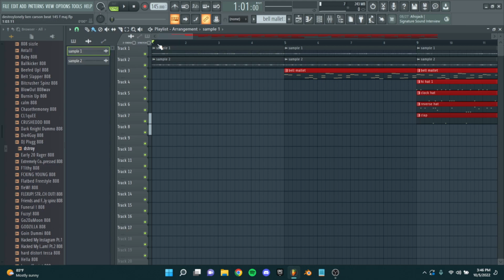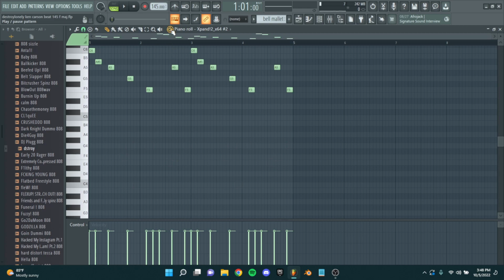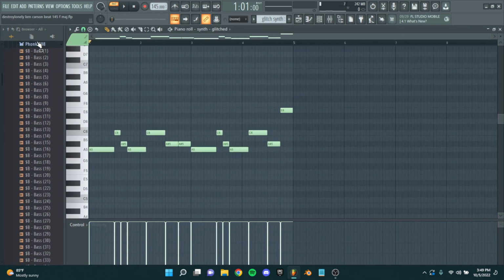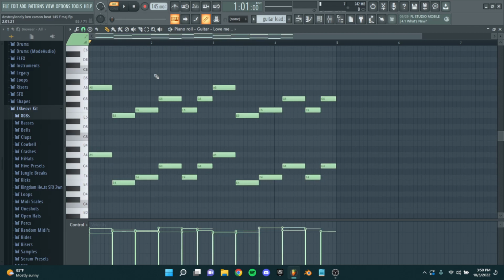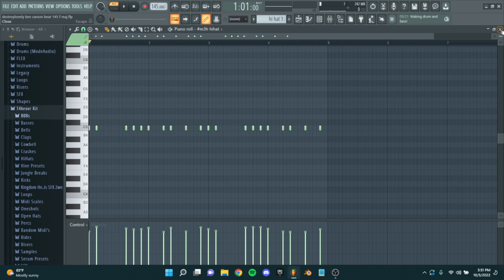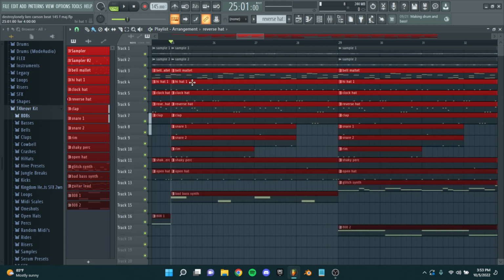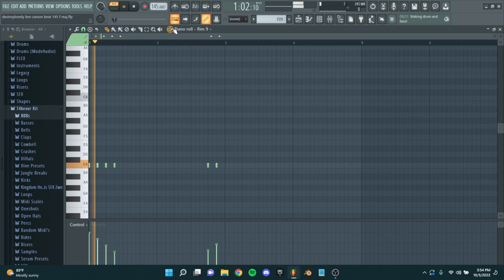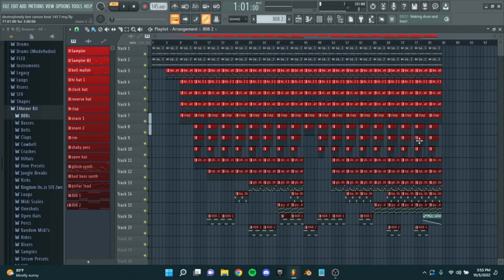how to make a destroylonely ken carson duo type beat ! (fl studio 20)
this aint supposed to be a type beat for them but it is but it isnt. i dont know i was just makin sum and it seemed like it would be a ken n lone type sound lmk what u think